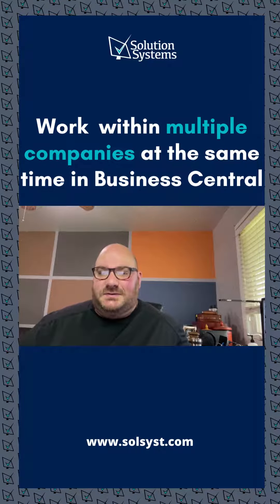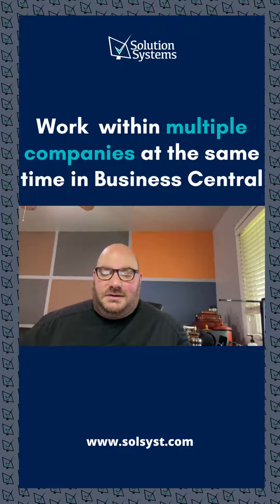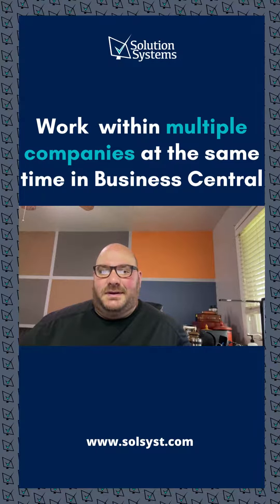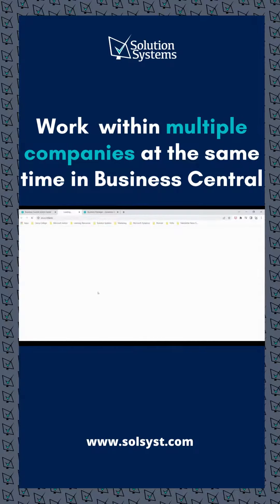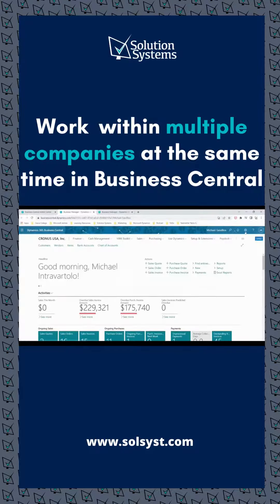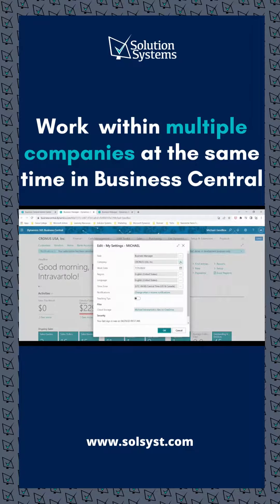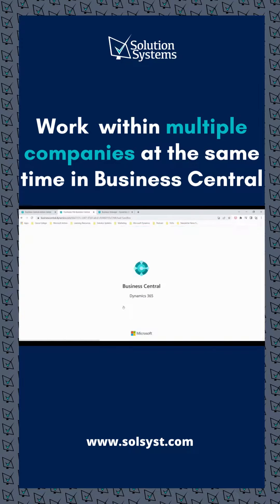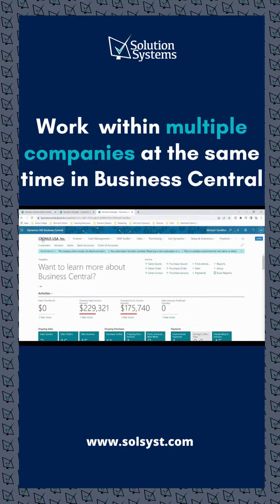Work with multiple companies quickly in Business Central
Microsoft Dynamics 365 Business Central is unique in allowing users to easily work within multiple companies at one time.